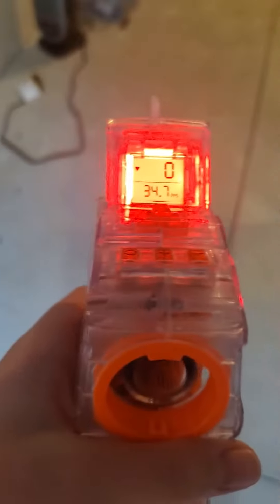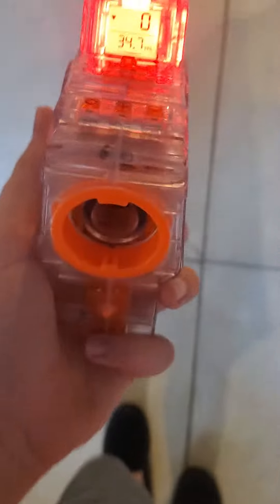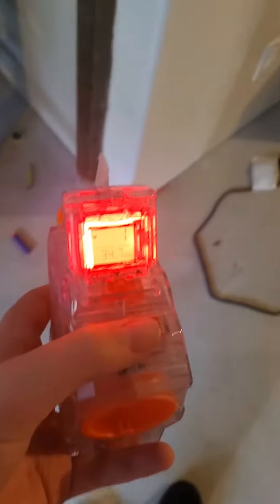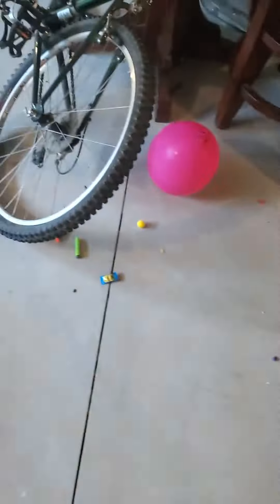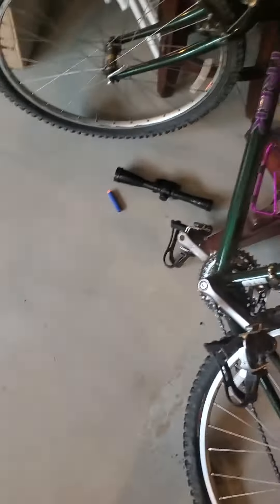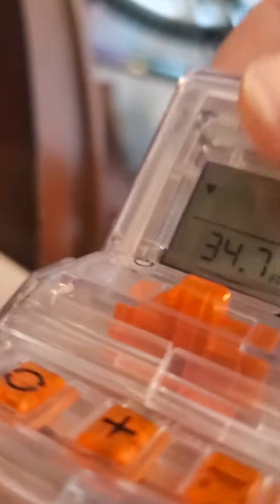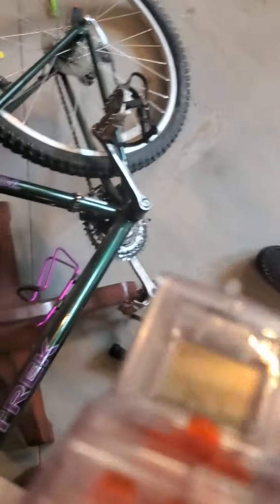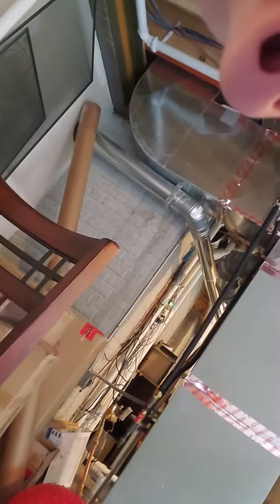An op nwrf blaster i own